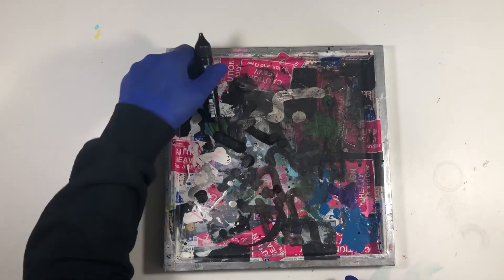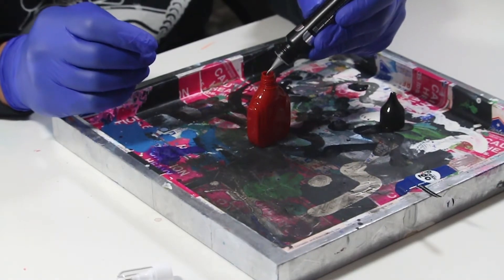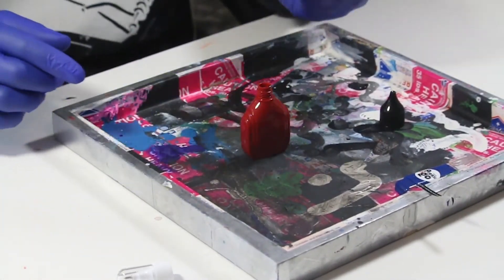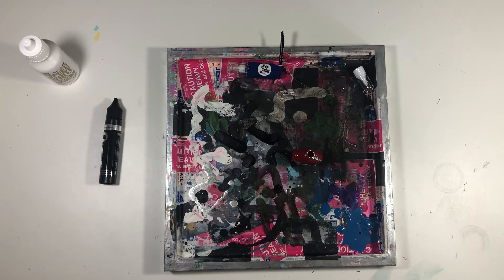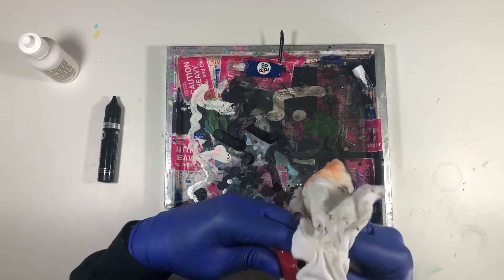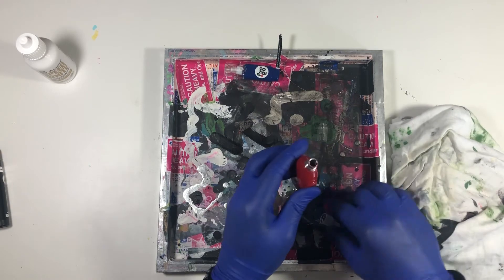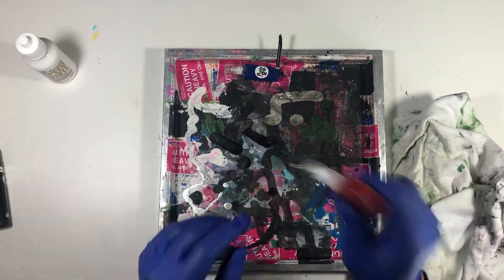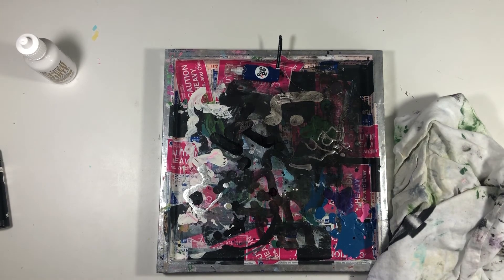MOLOTOW CHROME IN CORRECTION PEN (ART PRIMO PRESS N GO)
This channel does NOT tolerate, condone nor promote any illegal activity, including the defacing of public or private property. This channel does not incite the public nor individuals to violate the law. This video is strictly for the purpose of education, knowledge and or entertainment.